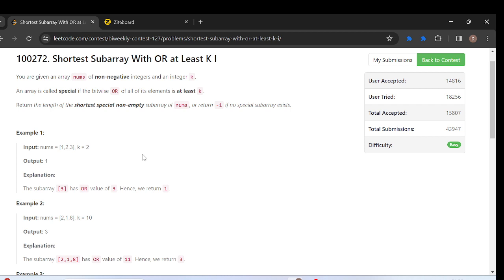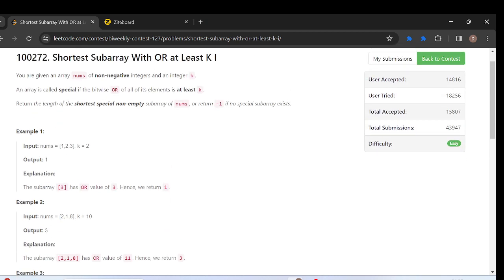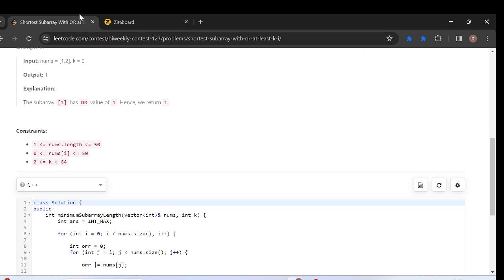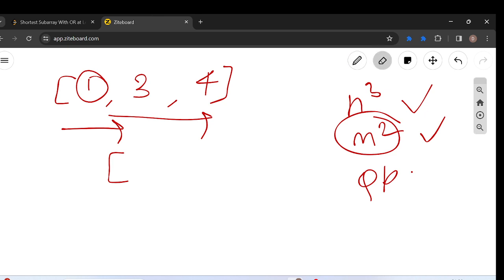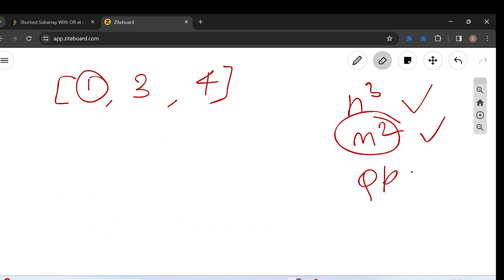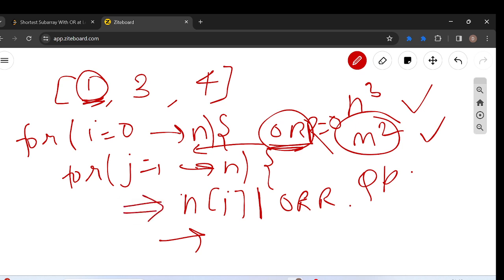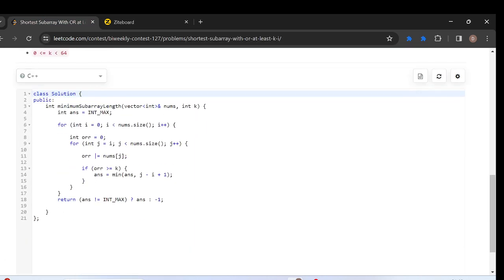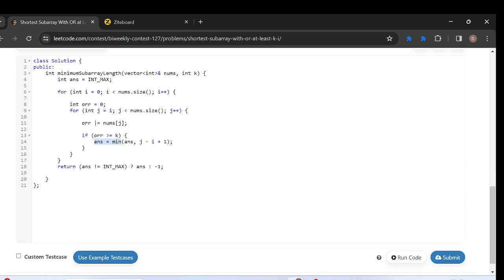Shortest Subarray With OR at Least K I | Leetcode Biweekly contest | C++ | Easy Explanation